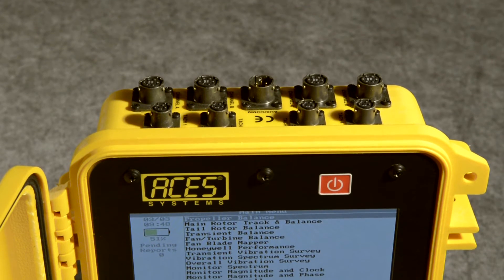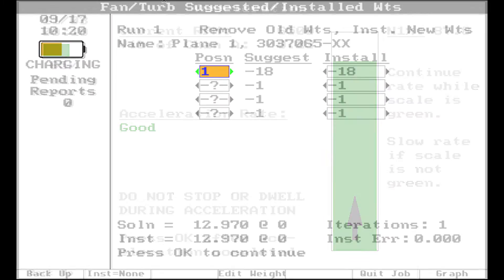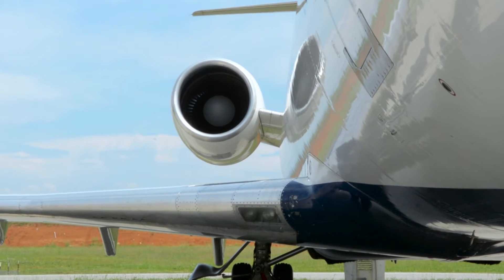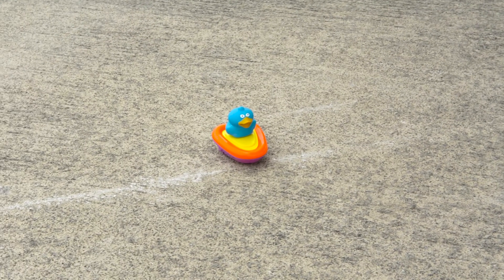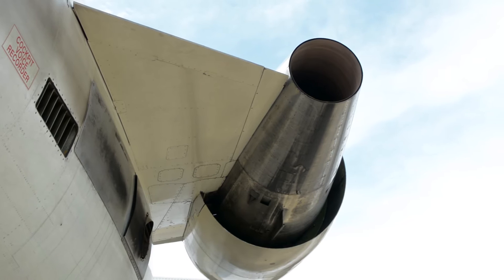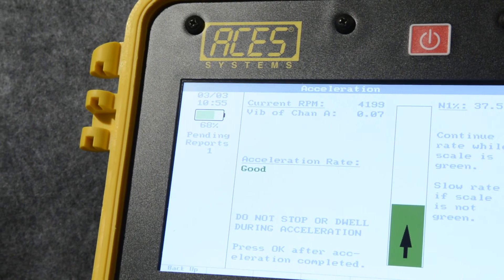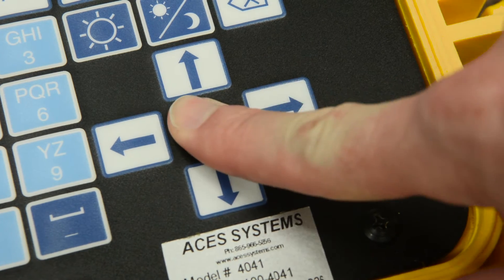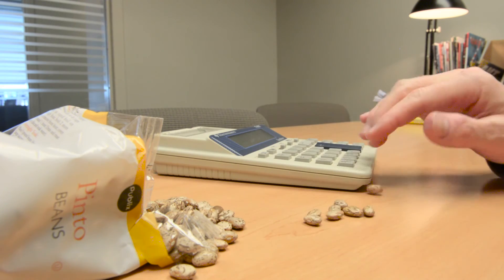Viper II: Two-Minute Tip -- Transient Balance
This video is designed to introduce you to our latest feature, Transient Balance.